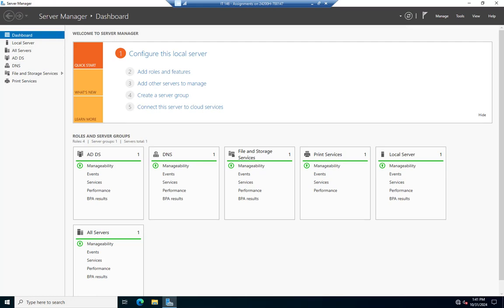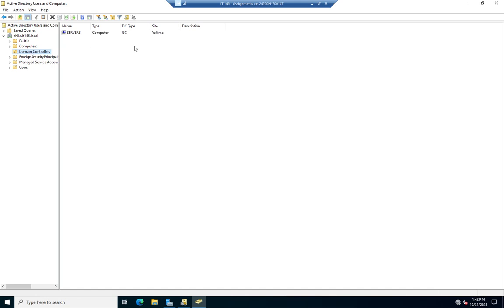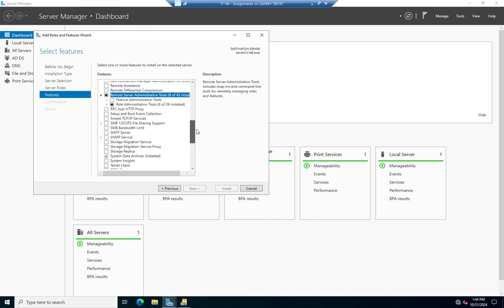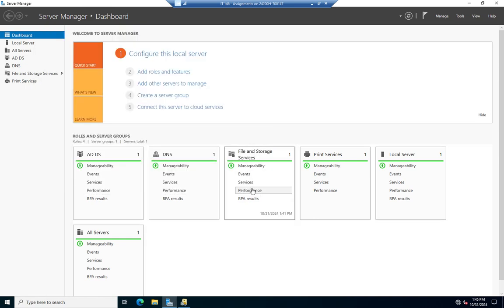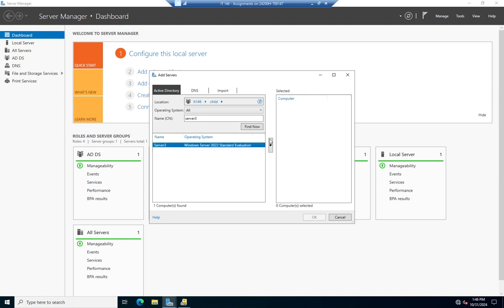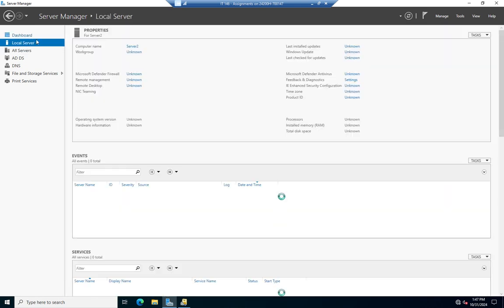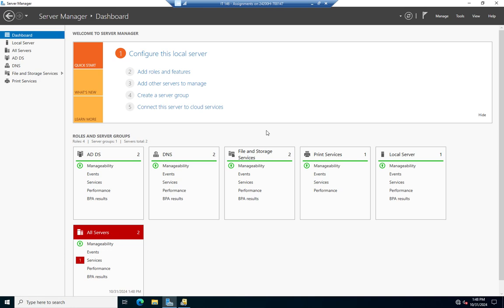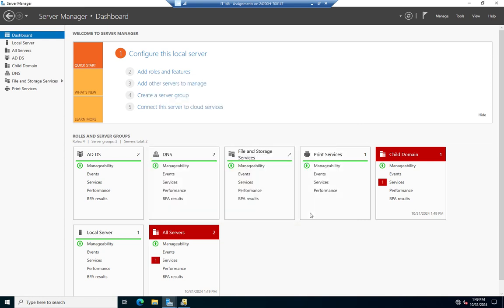Adding servers to Server Manager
This video covers adding servers to Server Manager for remote management of multiple devices. It also covers ways other tools can be used for remote management.